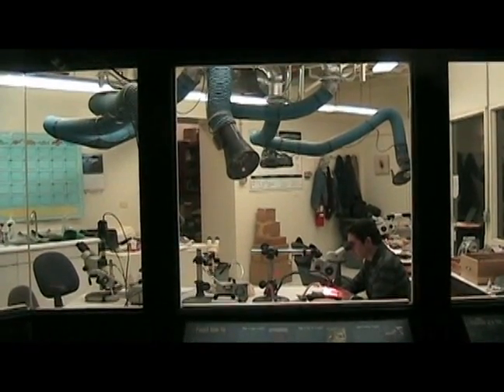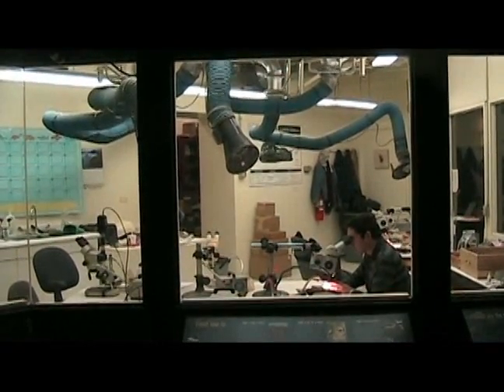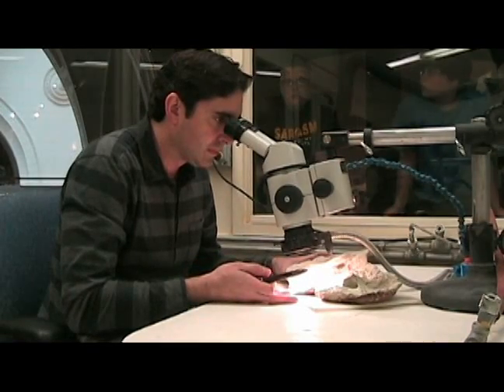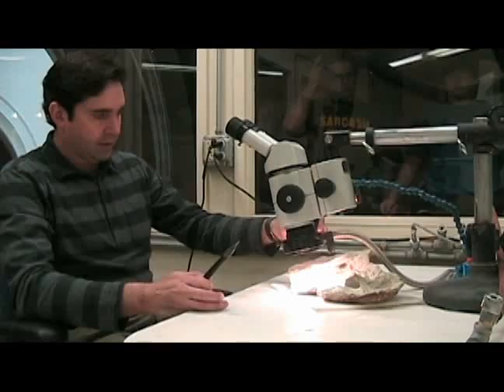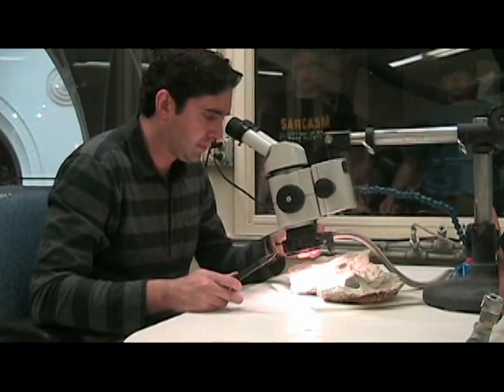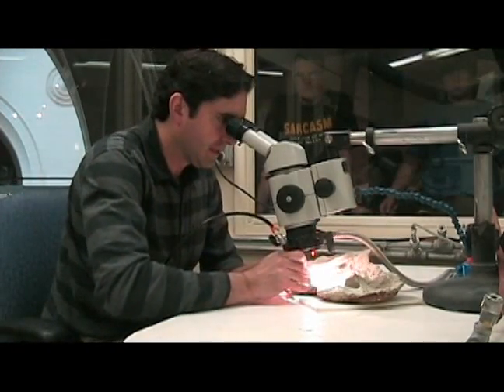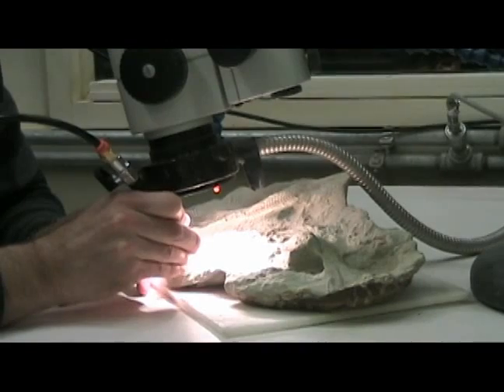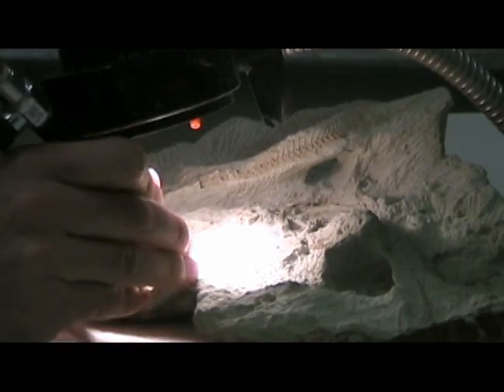Jim Holstein, the man fossils see when they need a bath, 05.13.2008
Jim Holstein is a preparator in the vertebrate paleontology lab at the Field Museum of Natural History, where he works in a windowed lab on the second floor of the museum, known as the fish bowl, cleaning rock away from fossil bones in preparation for research by curators or other academics.